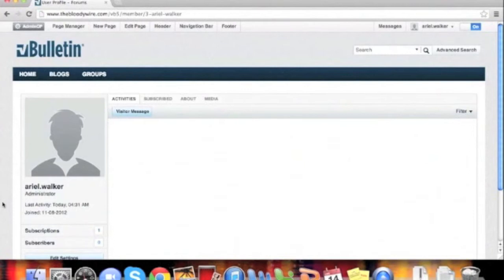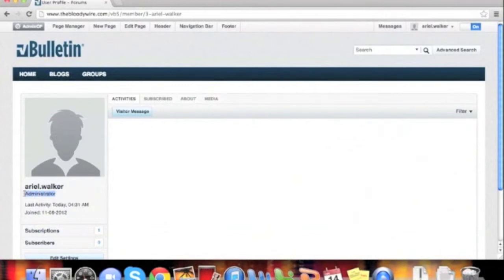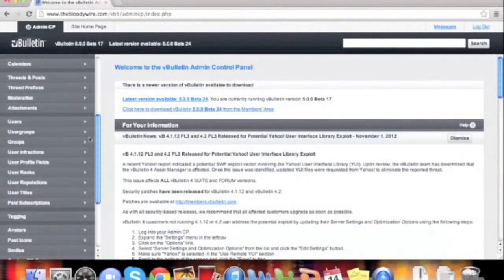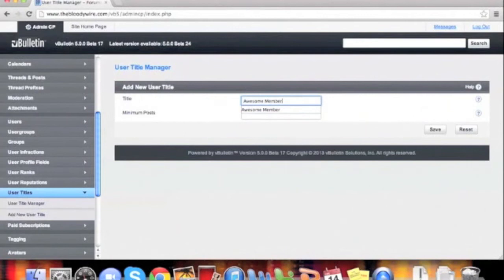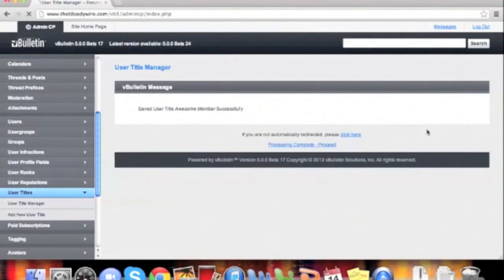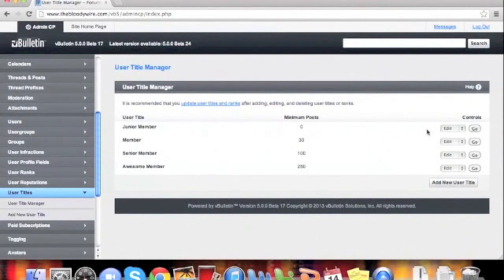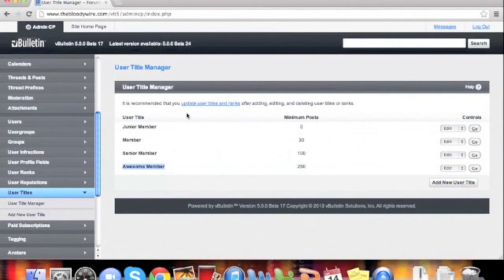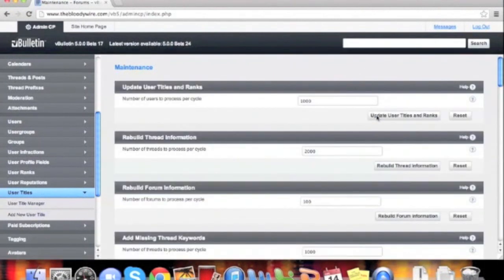vBulletin 5 Connect: Adding User Titles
Short video tutorial explaining what User Titles are and how to add them into your forum.